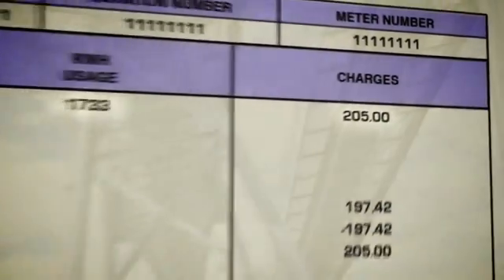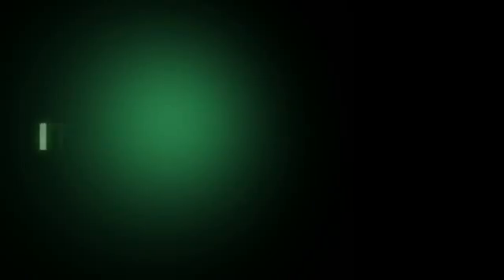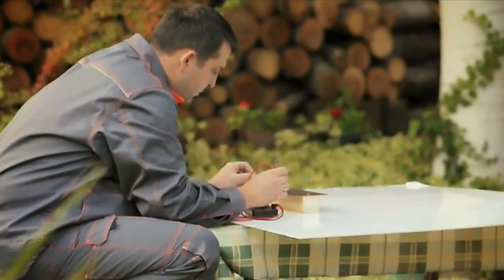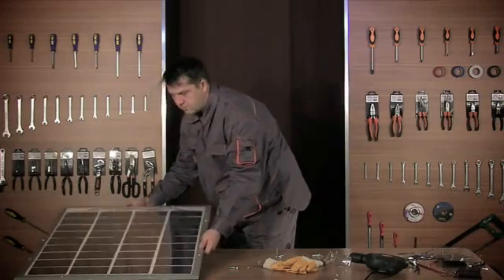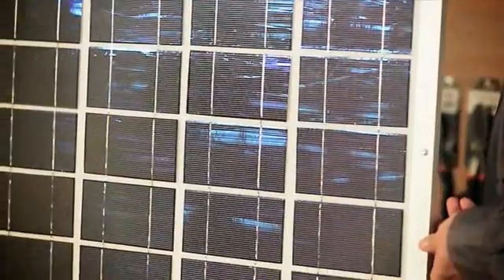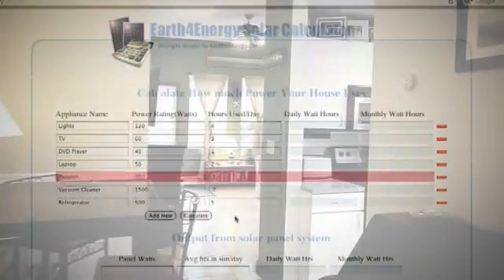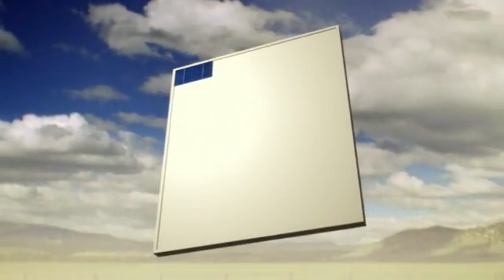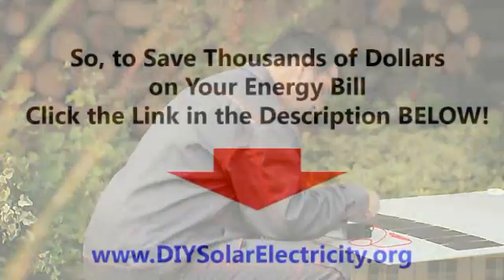SHOCKING!!! Make DIY Solar Panels at Home - CHEAPEST SYSTEM !!!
- click here now to see how you can make diy solar panels VERY CHEAP!!!

How Do I Find the Materials to Build a Solar Panel?

Almost all the materials you'll need to build a solar panel (such as copper wire, plywood, glass, silicone, etc.) can be found at either your local hardware store (such as Home Depot or Lowes) or an electronics store . The same goes for the tools and equipment you'll need to build your solar panels. Any tool you don't already have in your garage or shed (such as a voltage meter), you can buy at your local hardware or electronics store.

The exception to this rule is the photovoltaic solar cells that you'll need to build into your DIY solar power panels. Unless you live in a very large city with a specialized solar hardware store, you'll probably need to make your own, However you will save steps and time if you order them online.

Where Should I Place My Diy Solar Panels?

The two most common places to put DIY solar panels are either on the roof of your house, or on the ground in your yard. The roof it the most popular place to install your solar panels for two reasons. First, in order to convert sunlight into electricity, solar energy panels need to be in direct sun light. Trees, buildings, or any other obstacle that provides shade or otherwise gets in the way will block the sun from your solar panels. The easiest way to solve this problem is to raise the solar power panels up higher than the obstacles. To do that, of course, you should place the DIY solar panels on the roof.

Second, solar energy panels are big, and take up a lot of space. You'll probably need many solar panels to power your home. If you mount your solar panels on the ground, you may fill your entire yard, and if you have kids they could destroy your solar panel Project. Solar panels on the roof has the advantage of keeping them out of the way and freeing up your yard.

How Should I Position My Solar Panels

South is best, but panels installed facing east or west still generate a very high percentage of power. It is usually more effective (and more attractive) to install the panels in the same plane as the roof direction, rather than build an awkward mount to angle them.Placing your DIY solar panels on the roof pointing due south if you are in the continental United States, so no matter where the sun is in the sky or at what angle, sunlight is still hitting the solar panel somewhere., mount your DIY solar panels on the south-facing side of your roof to collect the most sunlight. In the , the sun is in the southern part of the sky for the most part.